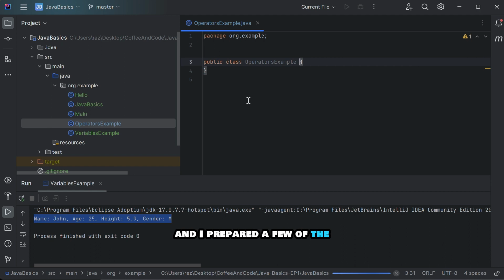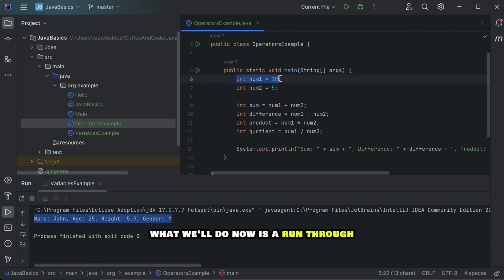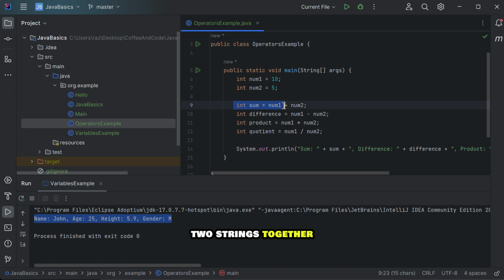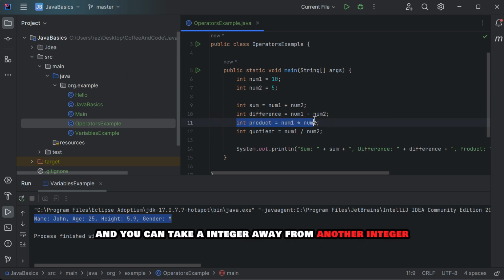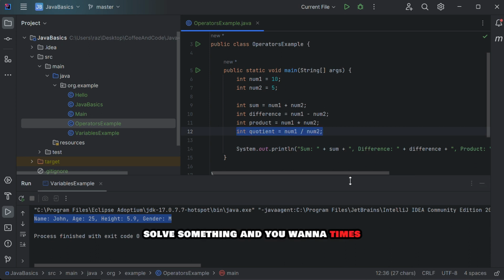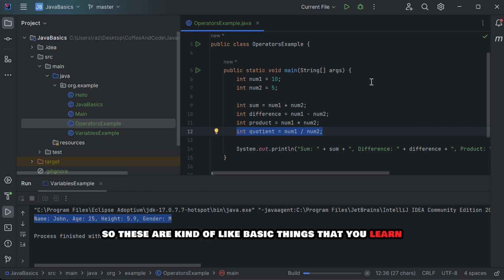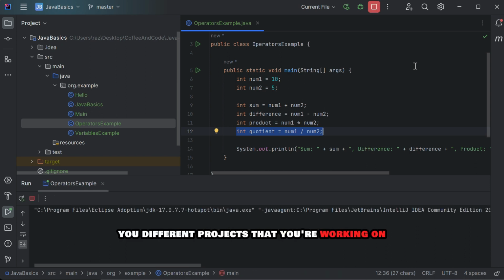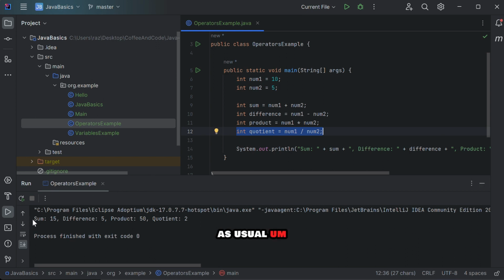☕️ Coffee and Code: Episode 3 - Operators in Java☕️